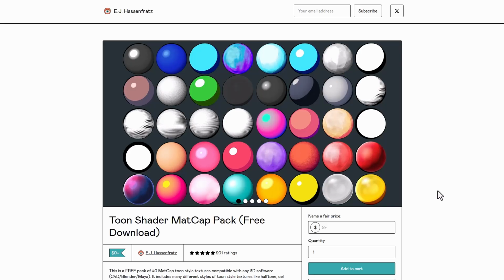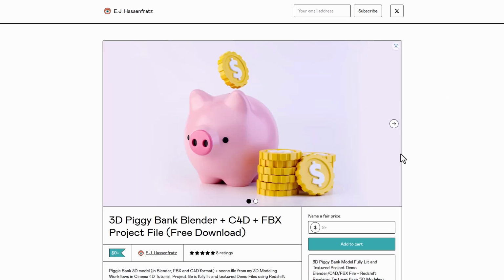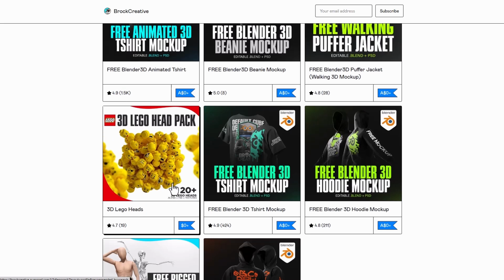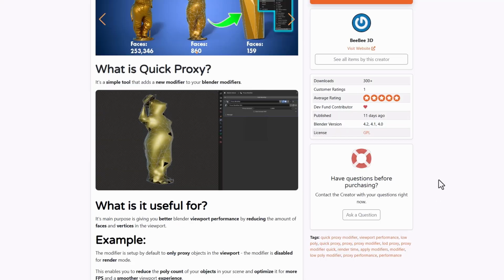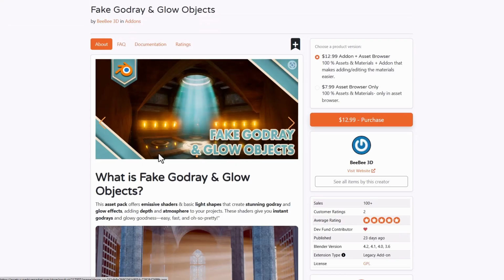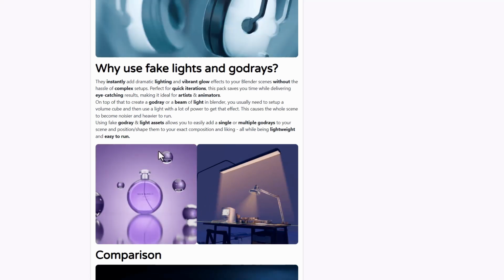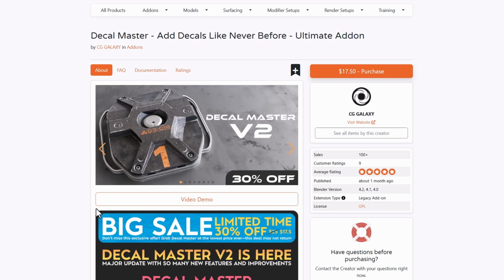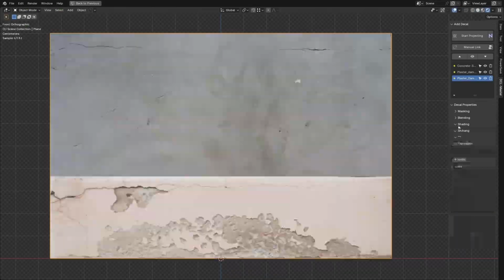Free 3D Resources & New Blender Addons!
00:00 Intro
00:15 20+ Production-Ready Models with 8K Maps
00:41 40+ Toon Shader MatCap Pack
01:11 3D Clothes Mockup
01:20  Lego Head Models & Rigged 3D Models
01:31 Hair Press Collider
01:47 Quick Proxy Model
02:14 Fake God Ray & Glow Object
02:35 Best of 2024
03:05 Decal Master